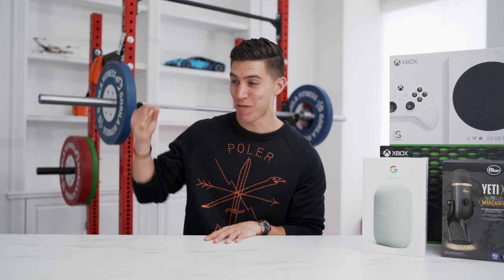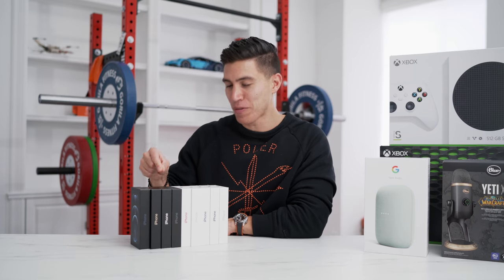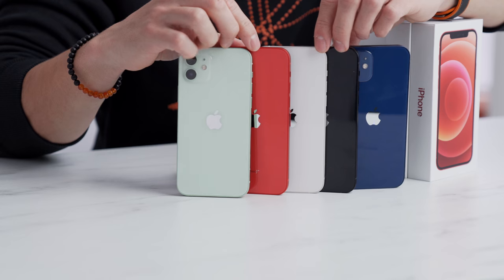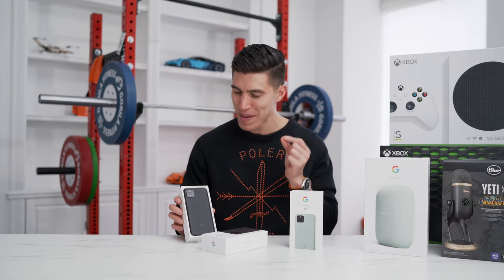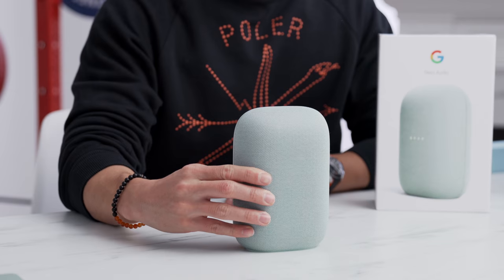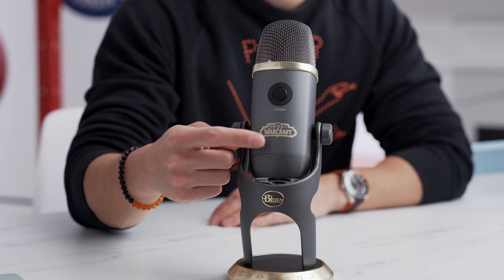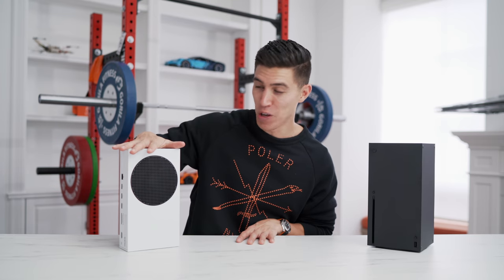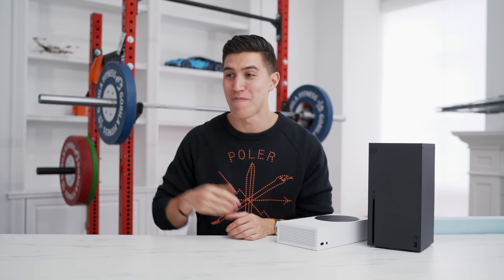My HUGE Tech Unboxing Haul 6.0 - Techtober Crushed Us!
Episode 6 of my Tech Unboxing Haul series. Techtober absolutely crushed us this year, and it's the most amount of tech I got into the studio. Let me know which piece of tech was your fav and be sure to follow on IG as that's where I'll be corresponding with one of you!